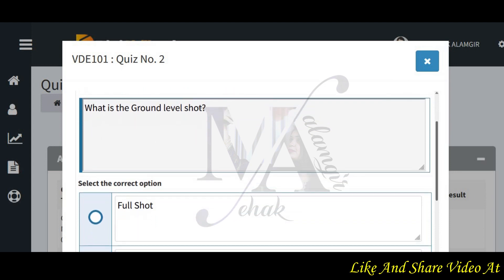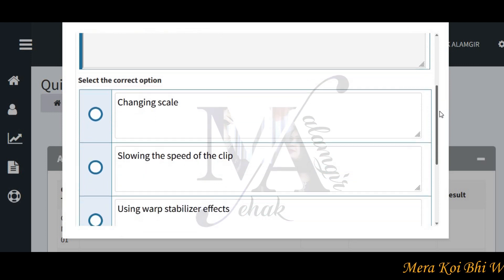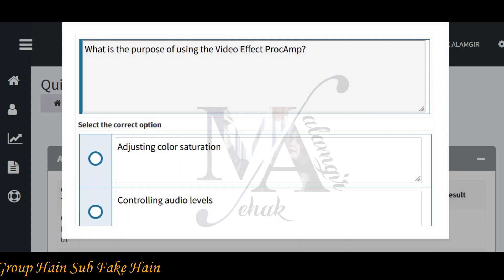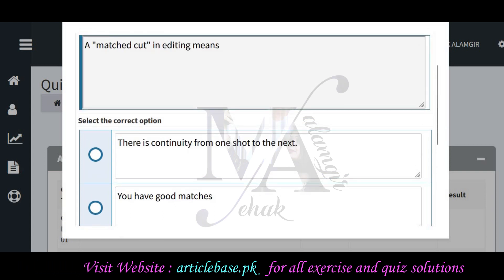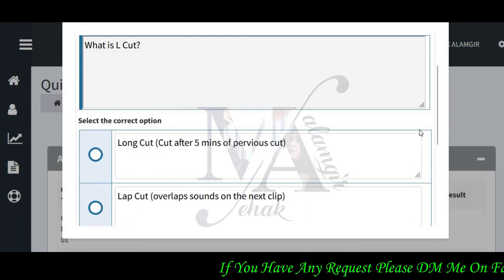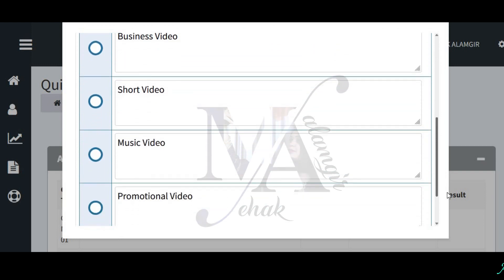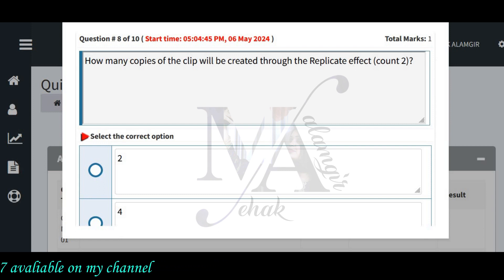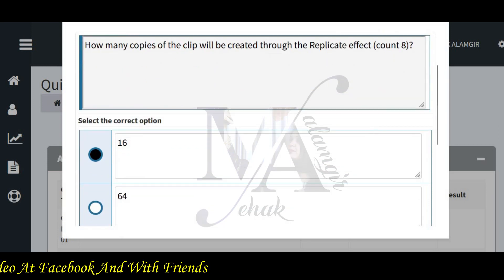video editing animation and vlogging quiz 2 batch 7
In this video, we provide the solutions for video editing animation and vlogging quiz 2 of digiskills dstp 2.0 batch 07. if you're a participant of this batch and want to ace your quiz, this video is for you.

Explore the intricacies of DSTP 2.0 Batch 07, unlocking its full potential to conquer the challenges presented in video editing animation and vlogging Quiz 2 Solution 2024. Join us on this journey of knowledge and expertise

▼ Hashtags